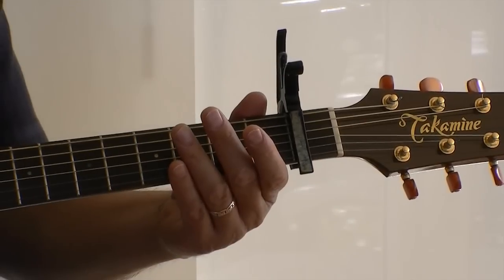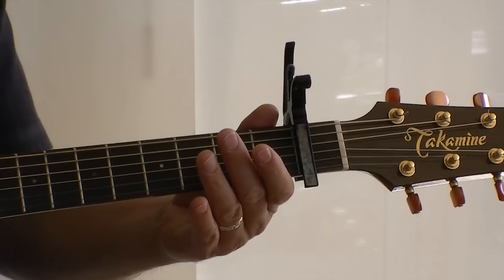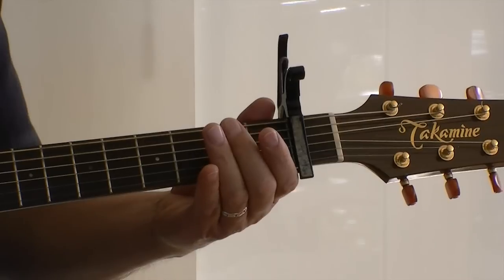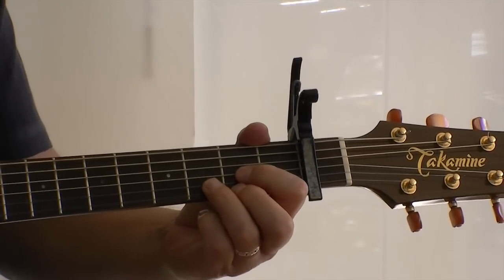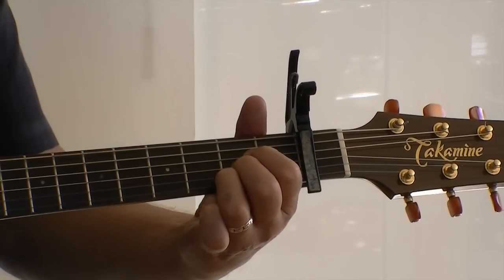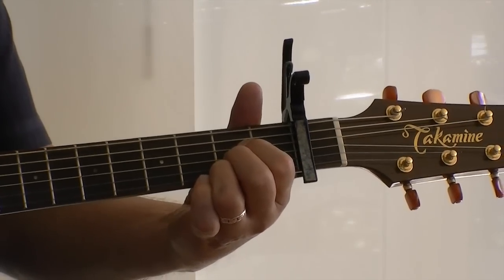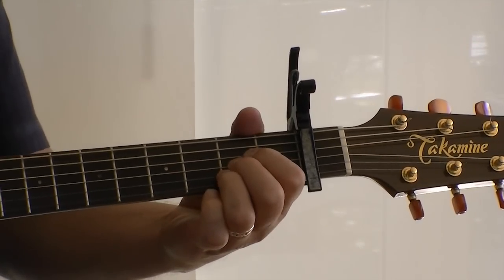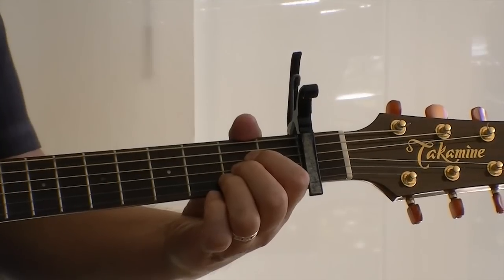Guitar Lessons for Beginners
Guitar Lesson for Beginners - PUMPED UP KICKS by Foster the People is presented by Bill on How To Help Children.com. This is a fantastic new website that helps children from birth to the teen years with guitar lessons from beginners to advanced, personal and social skills, parenting advice, kid's cooking lessons and teaching babies and toddlers. Bill is a professional guitar teacher who normally charges $60 per hour. If you have kids, check out our site, you'll be amazed! We have a FREE 7 day trial. There are hours of guitar lessons on the site.